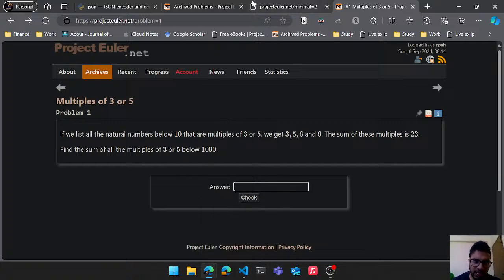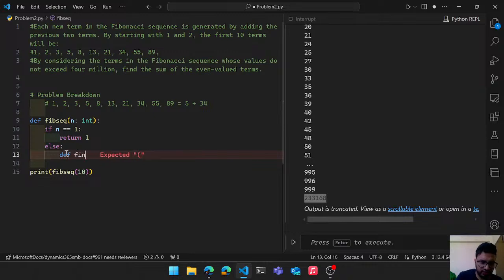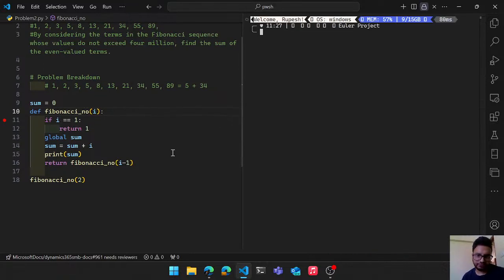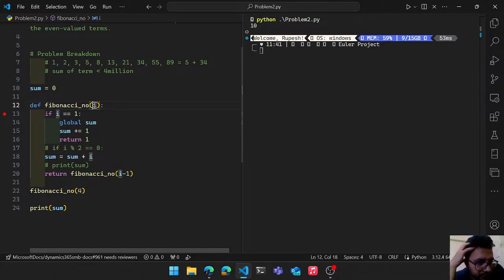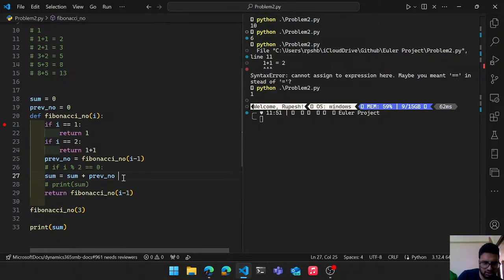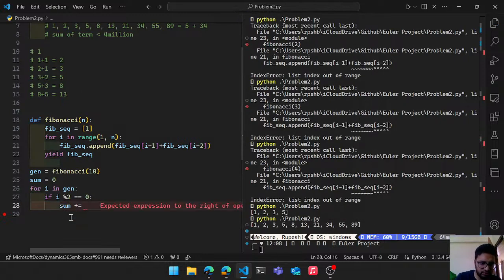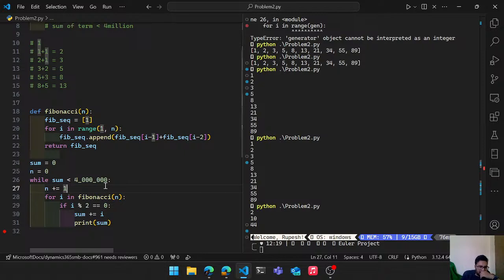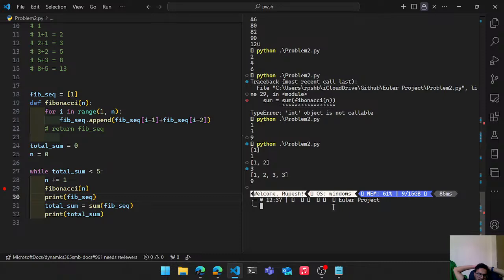Euler Project - Problem Solving